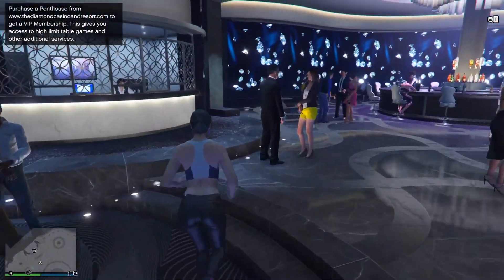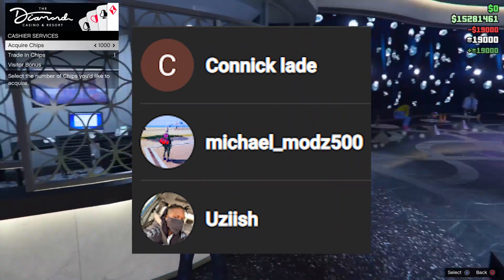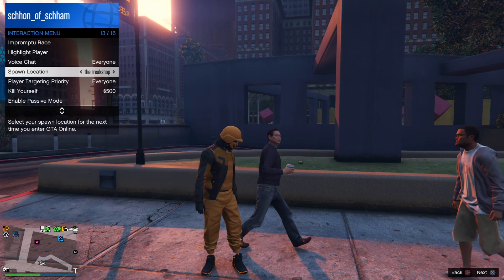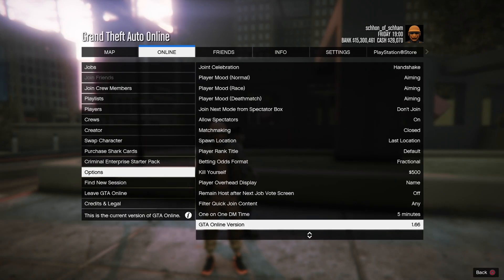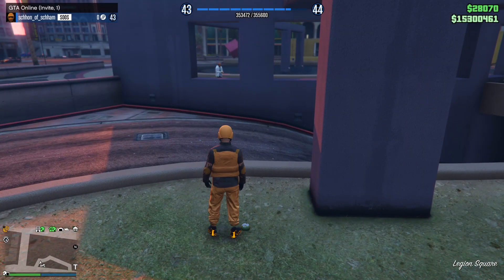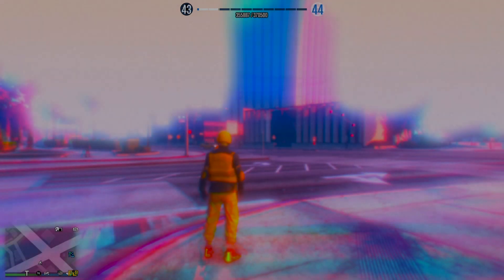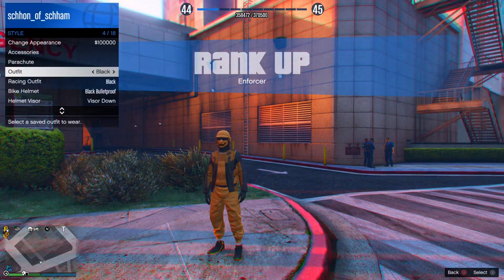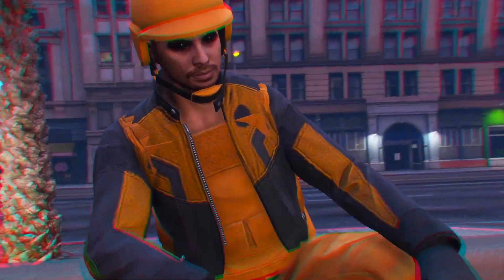*NEW* - NO REQUIREMENTS - SOLO FASTEST WAY TO LEVEL UP IN GTA 5 ONLINE (LEVEL FROM 1-100) RP METHOD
PSN: Schhon_of_schham (Currently Not Accepting!)